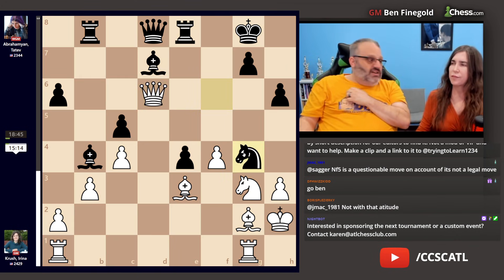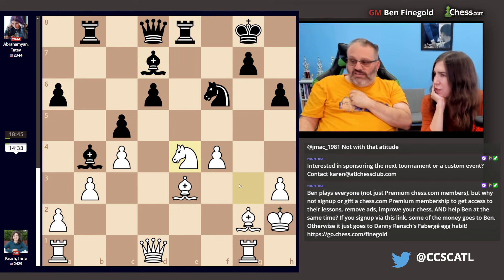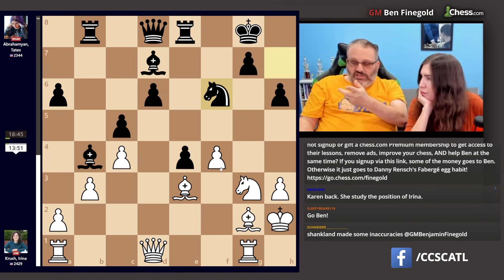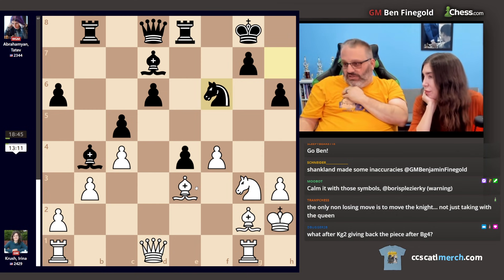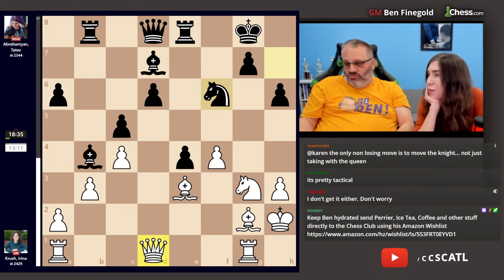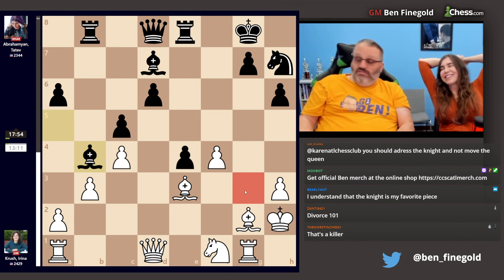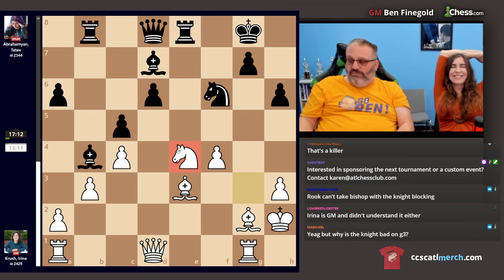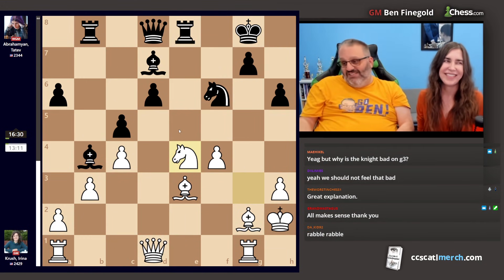Trouble in Paradise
Clip taken from [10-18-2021] Full Stream